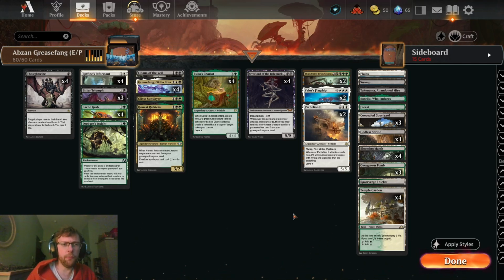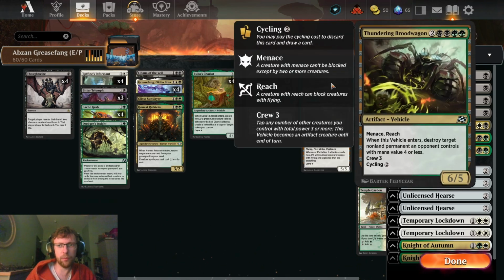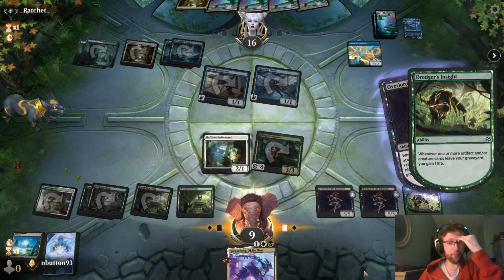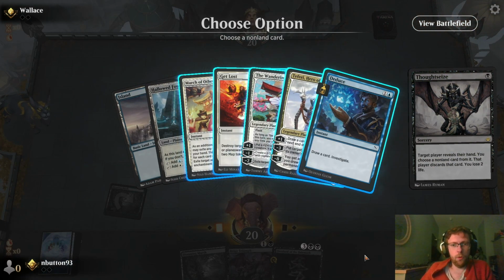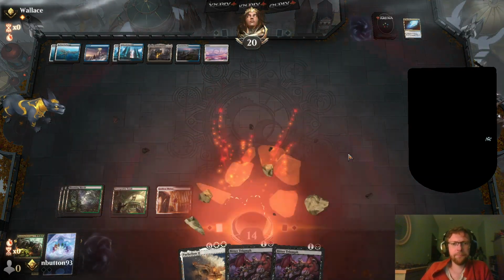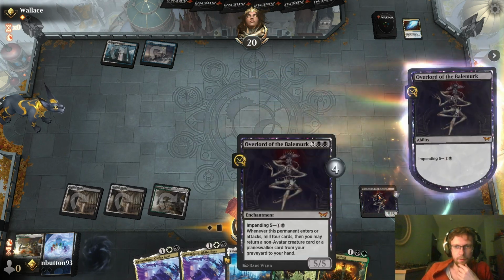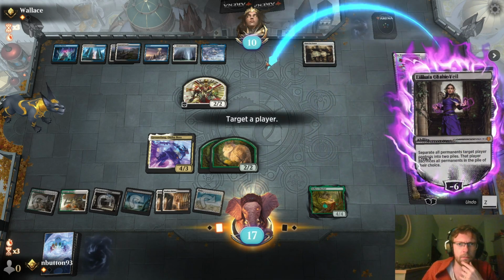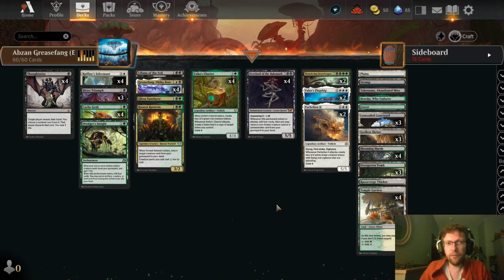MTG Explorer / Pioneer Abzan Greasefang - To Win Games, Simply Ultimate Liliana And Laugh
There are three different types of Greasefang build available, but today we're playing it in Abzan to give us access to two new vehicles in Valor's Flagship and Thundering Broodwagon. Both can put themselves into the graveyard and generate value against the opponent, so they are worth inclusions alongside the more tradition Parheilions and Esika's Chariots.

00:00 - Deck Tech
05:15 - Match One (Dimir Midrange)
14:23 - Match Two (Abzan Greasefang)
17:58 - Match Three (Azorius Control)